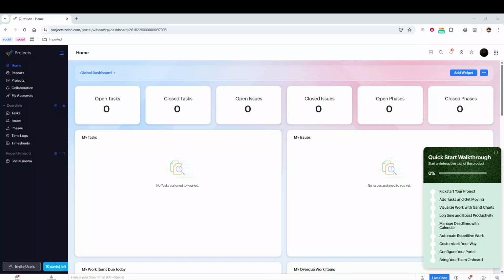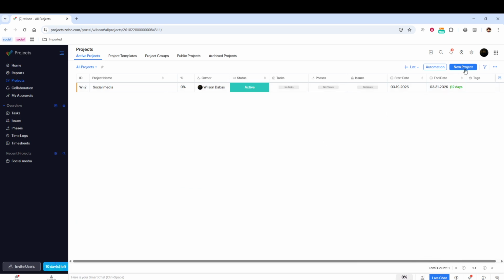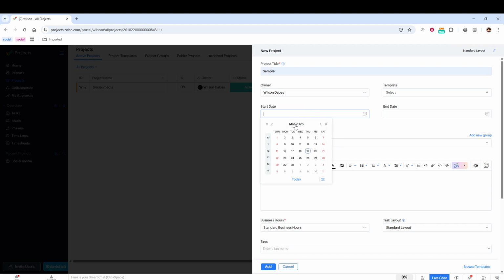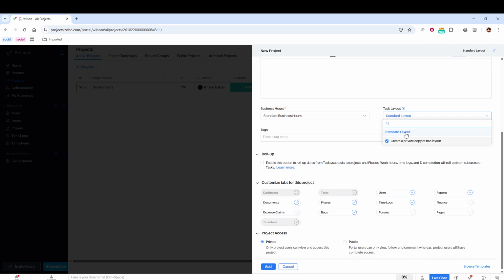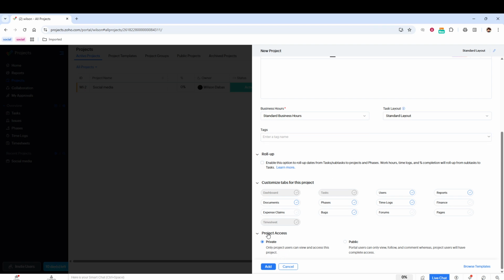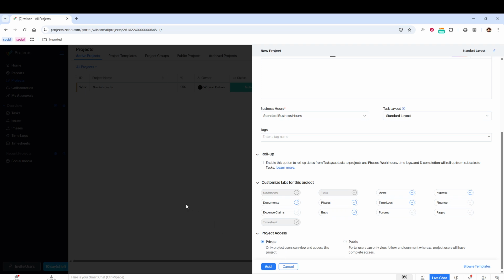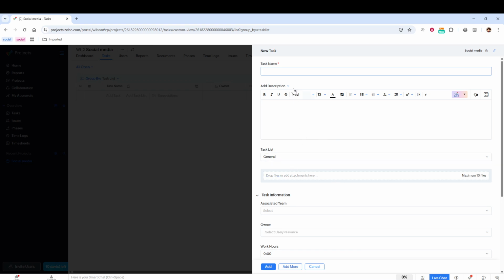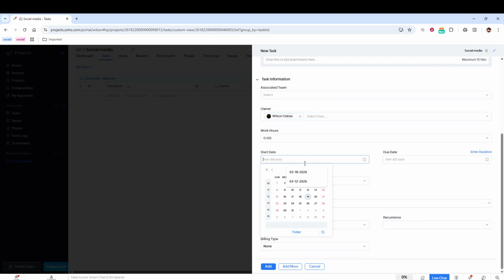How To Use Projects On Zoho Books [2026 Guide]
-Google Drive
-Google Meets
-Google Sheets
-Google Chrome
-Google Forms
-Google Gmail